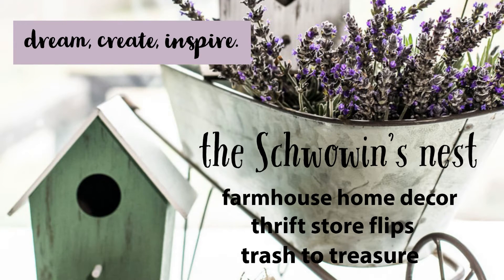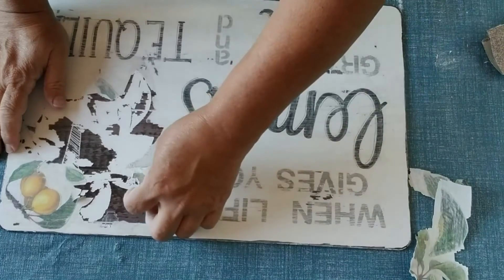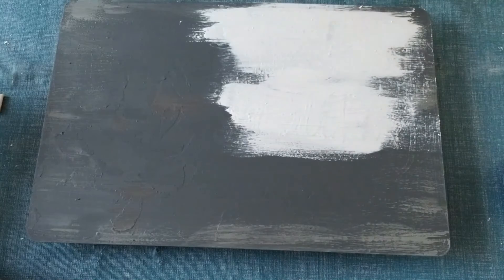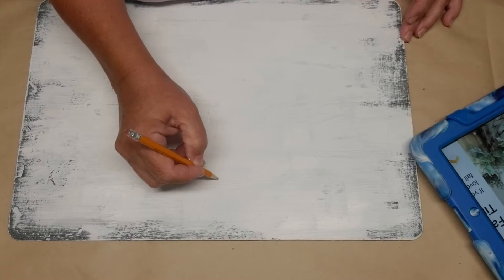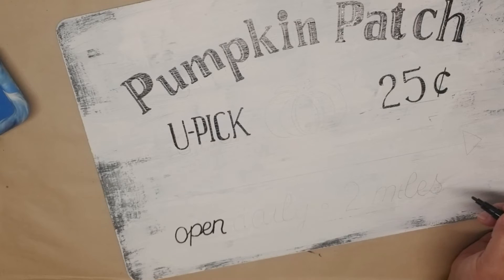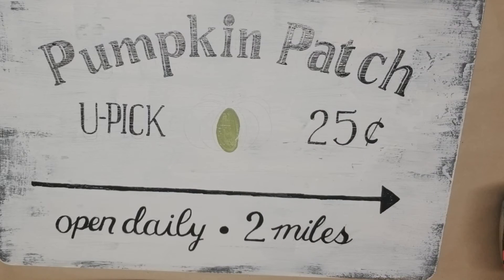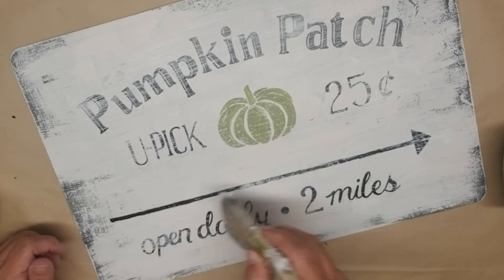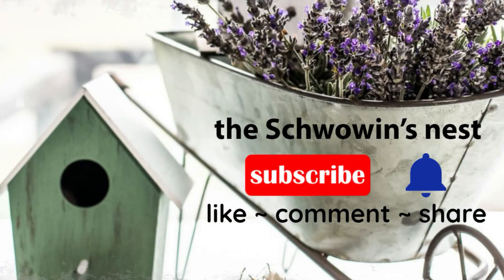Farmhouse Fall Decor~Dollarama Pumpkin Patch Vintage Sign~Pinterest Inspired Challenge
See how I made this sign from a pinterest inspiration photo! This video is part of Domestic Diva DIY's pinterest inspired challenge. Check out her channel and the playlist below! Enjoy!